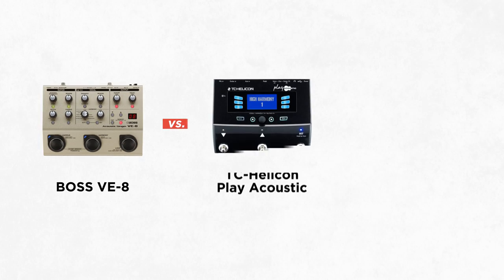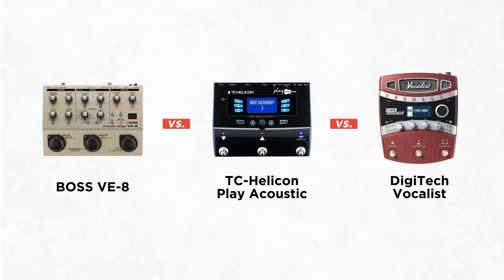TC-Helicon Play Acoustic vs. BOSS VE-8 vs. DigiTech Vocalist: Hands-On Demo, Review, & Rankings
Today we'll take 3 pedals--all geared for acoustic guitar playing singers--and pit them against one another... let's see how they stack up.

Are you more interested in READING how TC-Helicon Play Acoustic, BOSS VE-8, and DigiTech Vocalist Live Harmony compare?

The detailed breakdown of these pedals is too long to post in the YouTube description, but you can view it in it's entirely